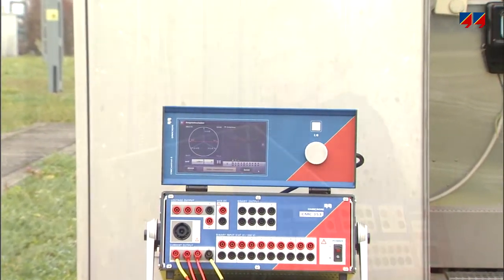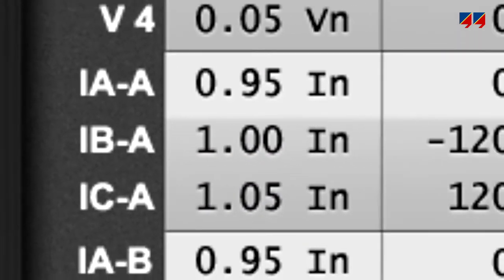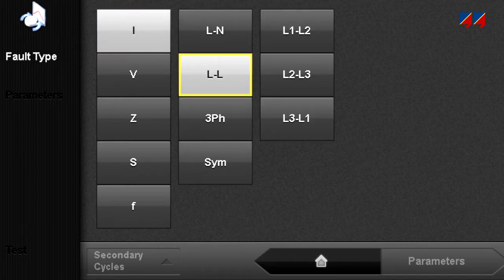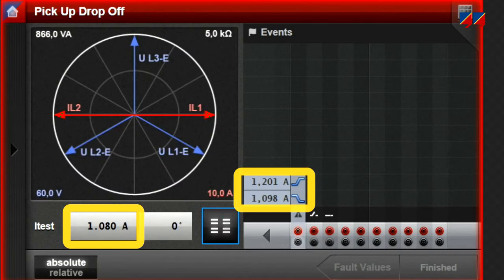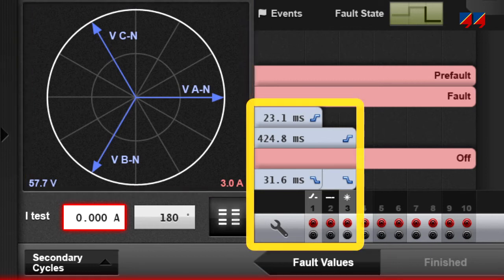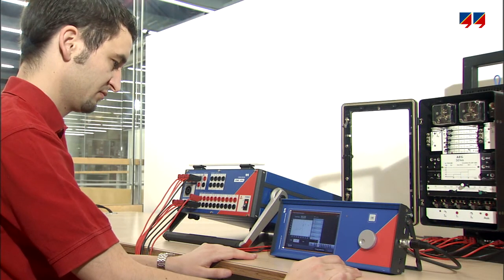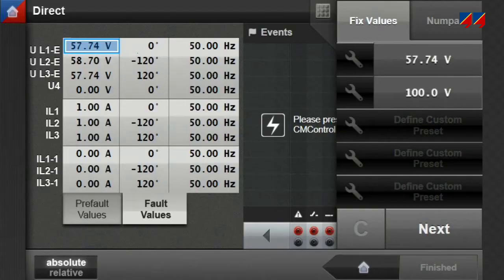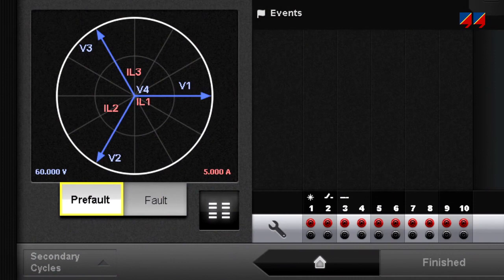Protection testing made easy: CMControl operating modes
The deregulation of the energy market has led to an increased range of tasks that today's utility engineers are expected to perform. One of these tasks is - of course - protection testing. They need tools that can be operated immediately, even if they are used infrequently. CMControl enables the CMC to be used with minimal preparation.